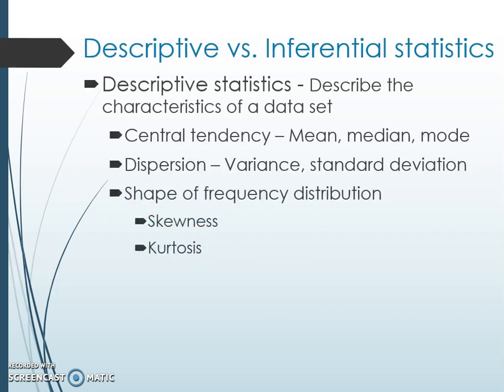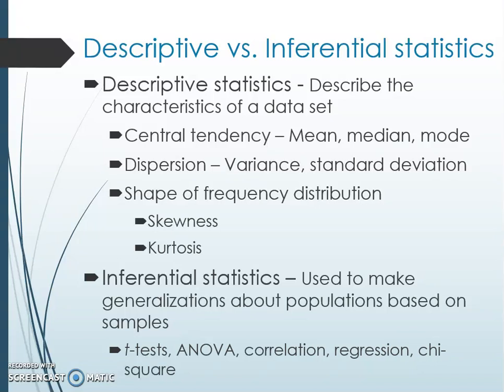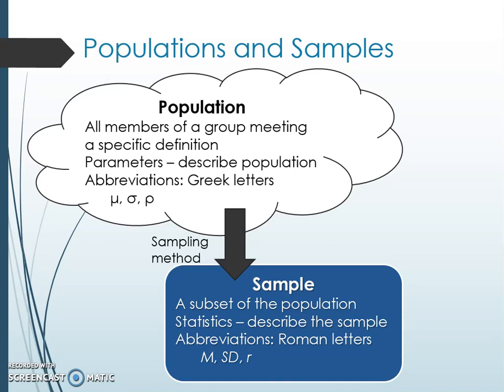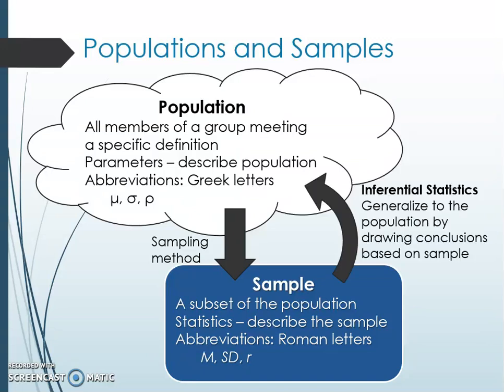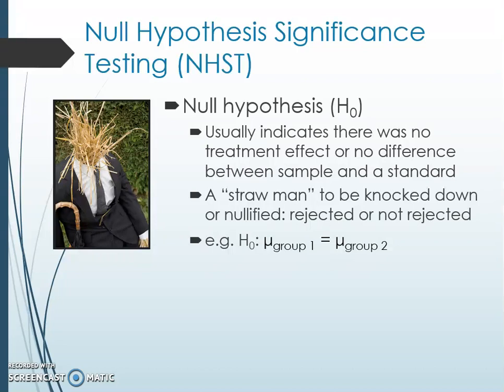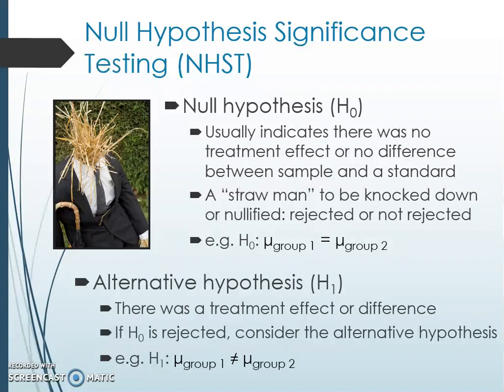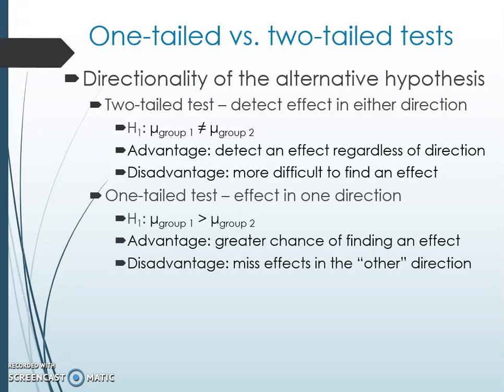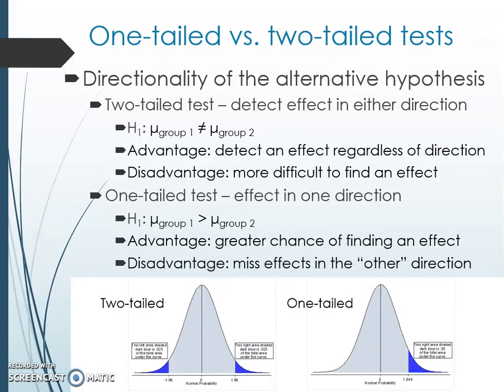SPSS 2 - Inferential Statistics, Part 1